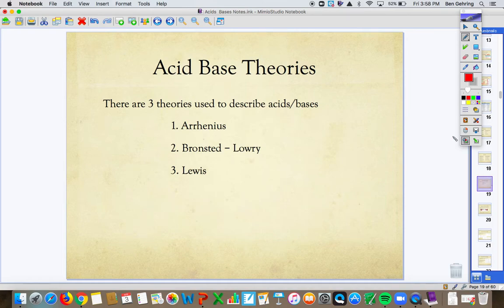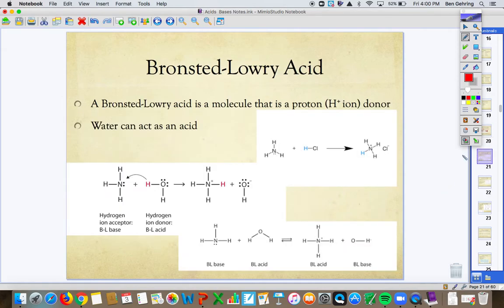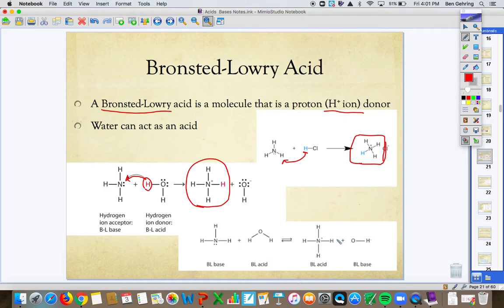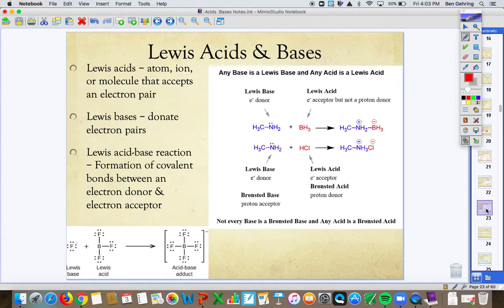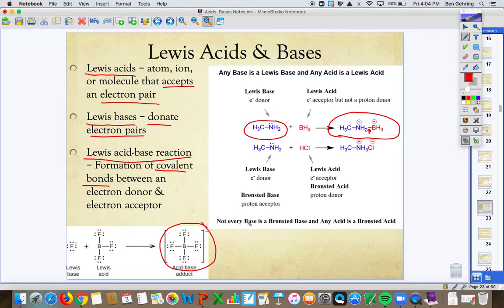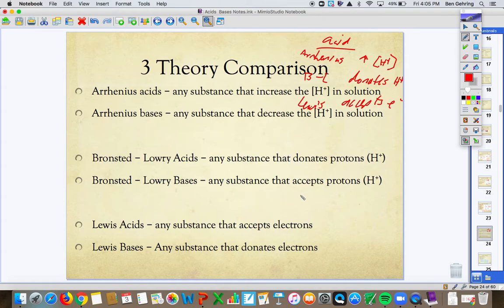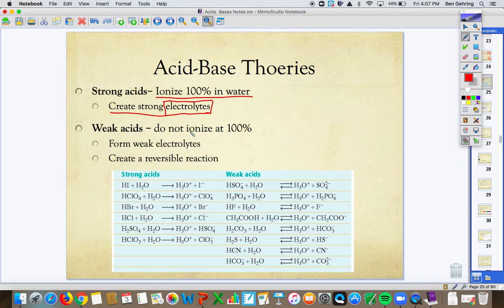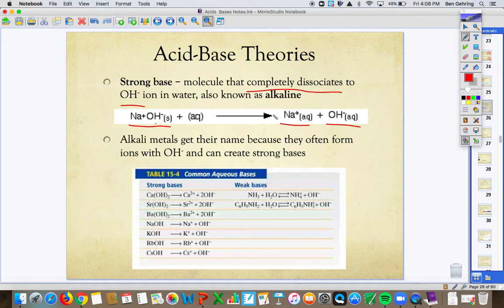9.2b - Acid & Base Theories